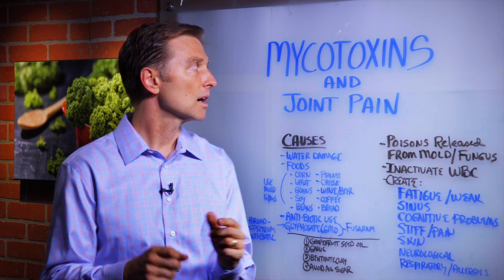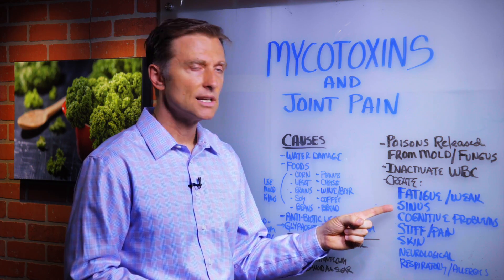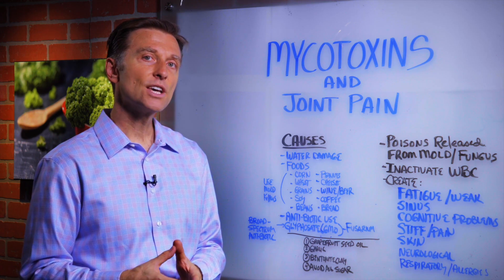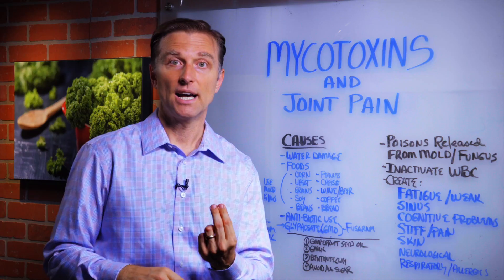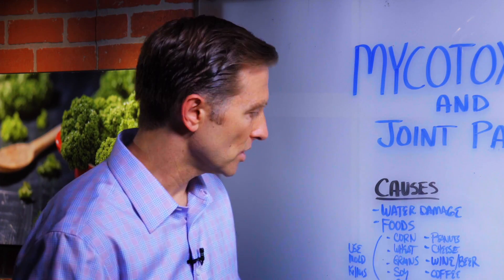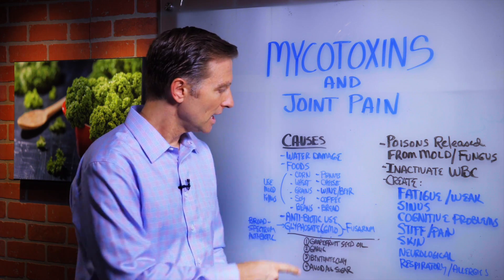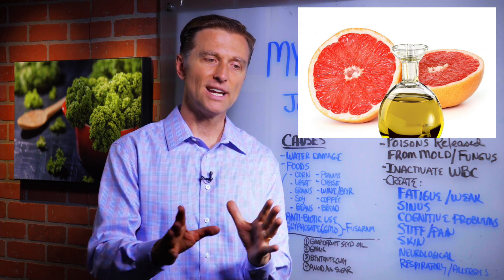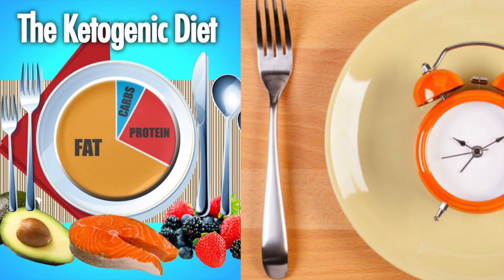Mycotoxins & Joint Stiffness Pain – Causes, Symptoms & Remedy By Dr. Berg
Dr. Berg talks about mycotoxins and joint pain. These are toxins or poisons released from mold and fungus. These mycotoxins inactivate our white blood cells.

Common symptoms are:
-fatigue
-weakness
-sinus
-stiffness and pain
-sleep apnea
-cognitive problems
-skin issues
-neurological
-respiratory problems (allergies)

CAUSES:
-being exposed to mold (ex. floating in your basement)
-the food you eat (corn, grains, soy, peanuts, etc.
-antibiotics
-glyphosate (GMO) - can spike the microbe Fusarium.

I recommend:
-Grapefruit seed extract
-Garlic
-Bentonite Clay
-Get off the sugar